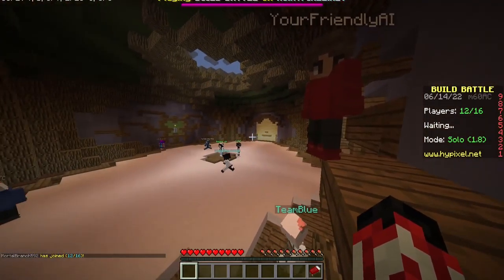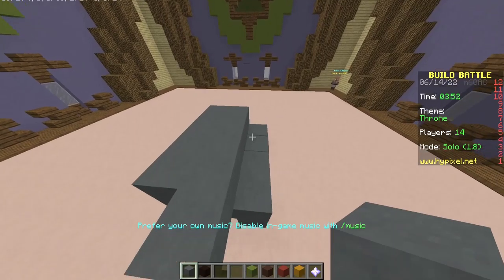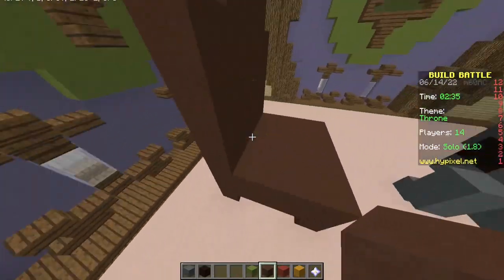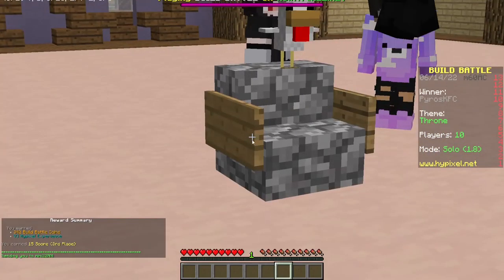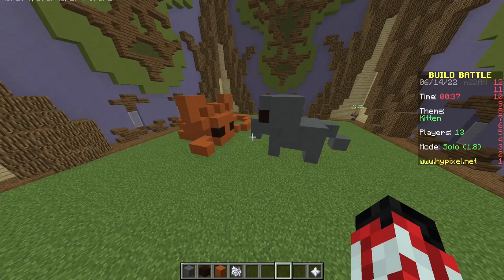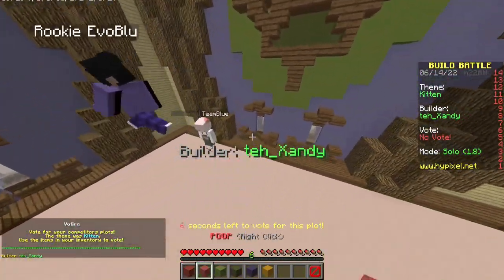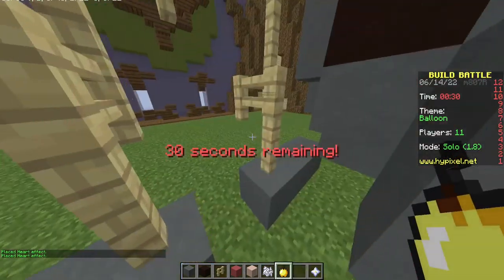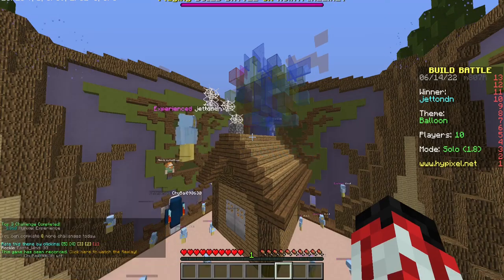I MUST Include This Elephant Into EVERY Build Battle Round!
Using the best Baby Elephant you've EVER seen, I tried to win several rounds of build battle! Did I succeed? You'll have to watch to find out *insert winky face here*

I actually DID make this design myself! I know, I know. I'm amazing. Your all SOOO proud of me. And I thankyou for all this welcomed glory I receive daily